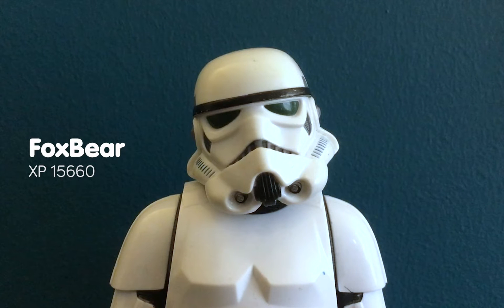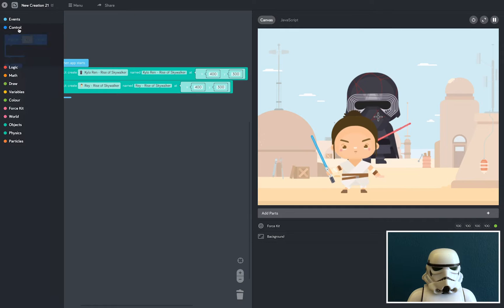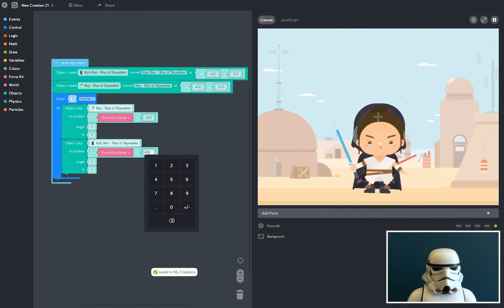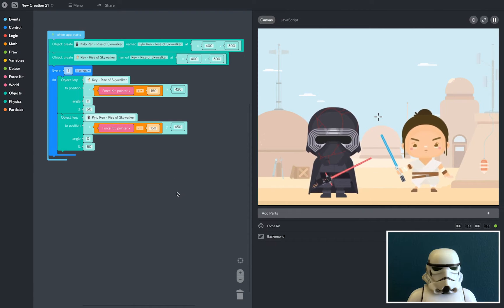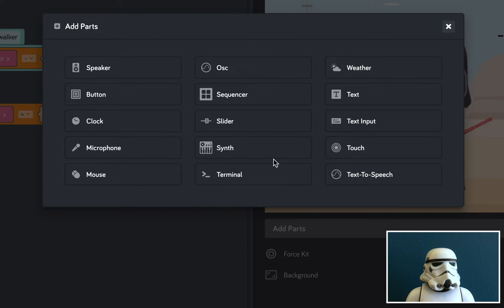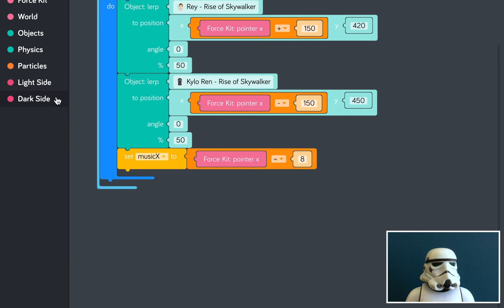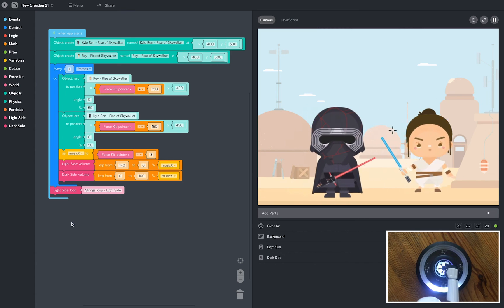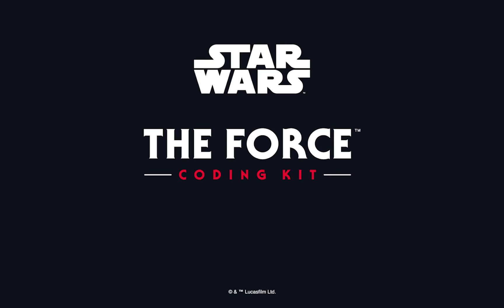Make a Musical Star Wars | Kano Computing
May the 4th be with you! One of our Kano community members has made a new project for Star Wars Day. Watch the mysterious FoxBear’s video below to make a creation where you control music, Rey and Kylo Ren with a wave of your hand. Will you choose the light side or dark side of the Force?

Create, not just consume, technology.

Kano was born from the challenge of 6-year-old Micah 'I want to make a computer but it needs to be as easy and fun as Lego, so nobody has to teach me'. 4 years later Kano is present in more than 1000 schools and educational programs, with more than 150.000 kits distributed to 80+ countries around the globe.